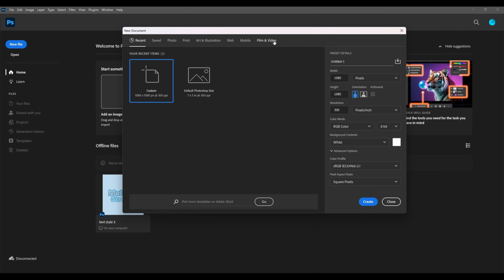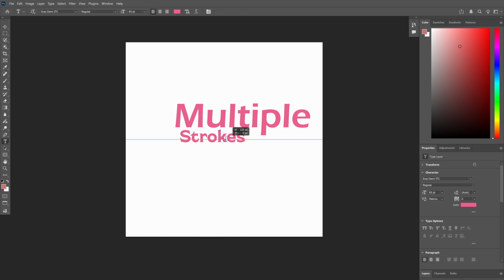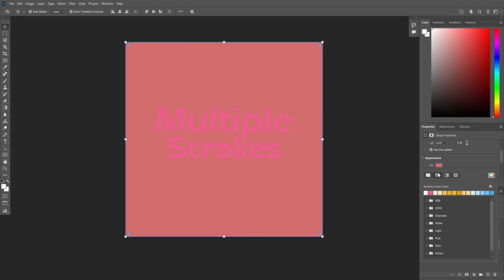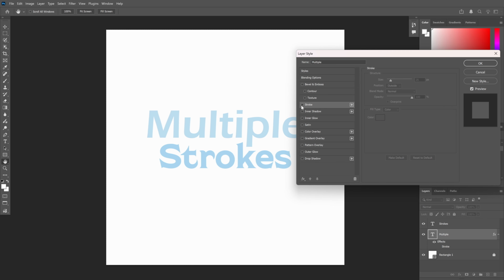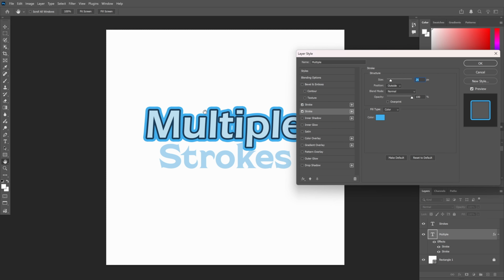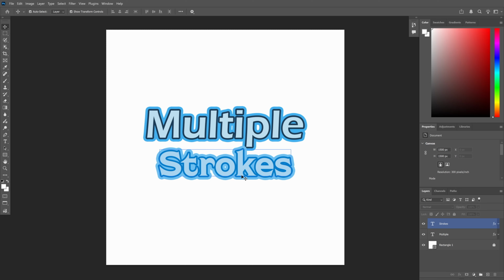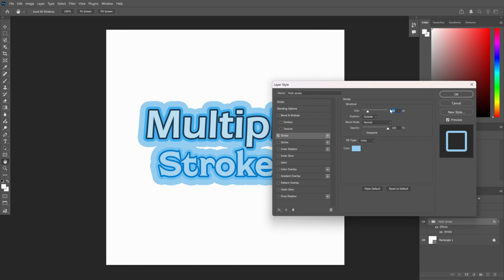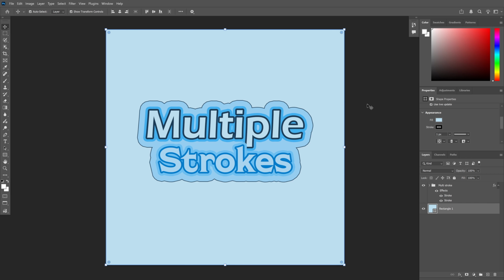The Exact Technique Designers Use for Multi-Stroke Text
How to add multiple strokes to text in Photoshop — in this step-by-step tutorial, you’ll learn how to apply double, triple, or unlimited stroke effects to a single text layer and even grouped text layers in Adobe Photoshop.

If you’ve ever tried adding more than one outline to text in Photoshop and got stuck, this video shows you the exact method designers use. You’ll learn how to create clean multiple stroke effects without rasterizing text or damaging layer quality.

This works for:
• Text layers
• Grouped text layers
• Logo typography
• Title design
• Social media graphics
• Thumbnail design

Whether you want a double outline text effect, layered stroke typography, or stacked stroke styles, this method keeps everything fully editable.

00:00 - Introduction
00:07 - Add Texts
02:15 - Add Rectangle Background
03:40 - Add Strokes to Text 1
06:00 - Add Strokes to Text 2
07:53 - Add Strokes to Grouped Text
10:36 - Final Look